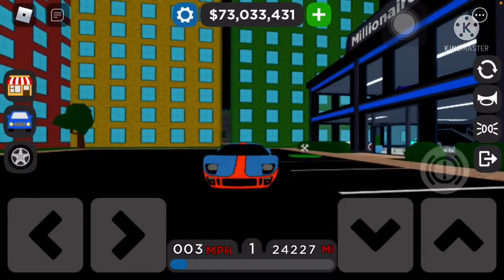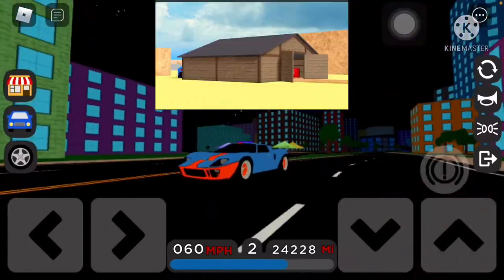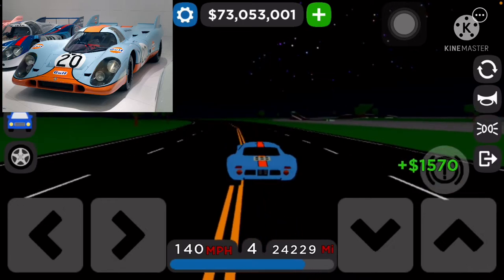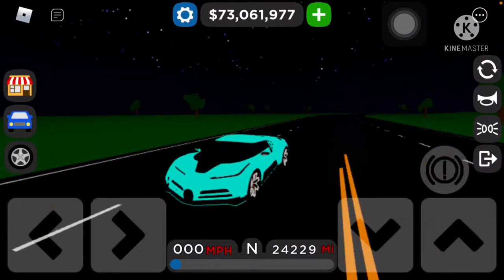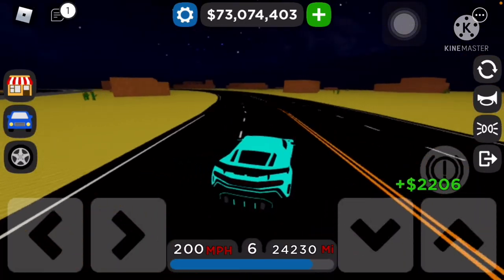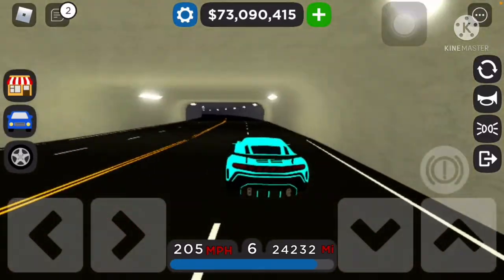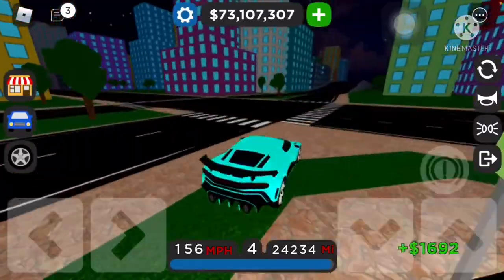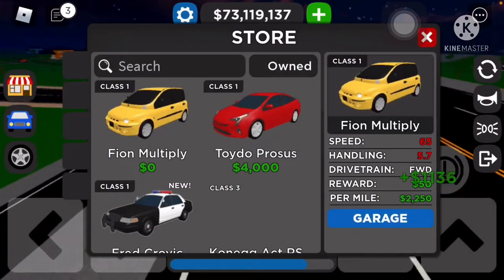How to prepare for this new epic update!!